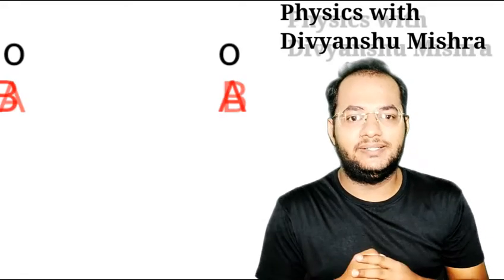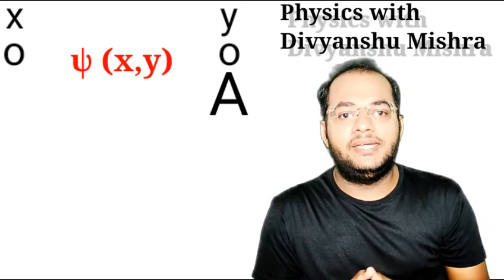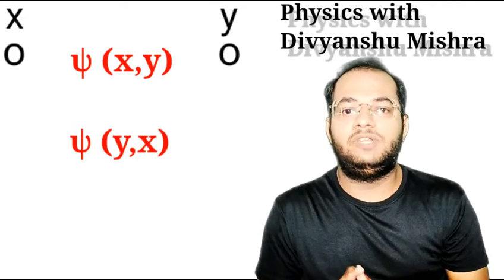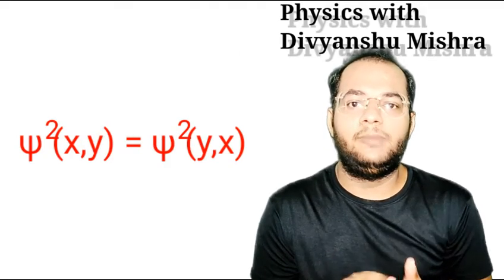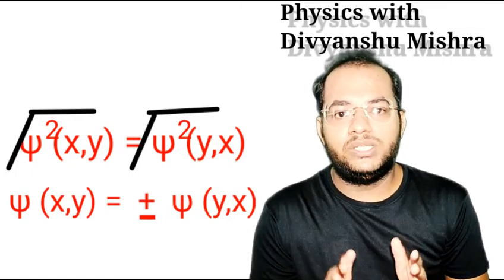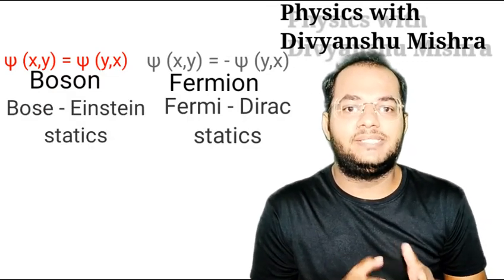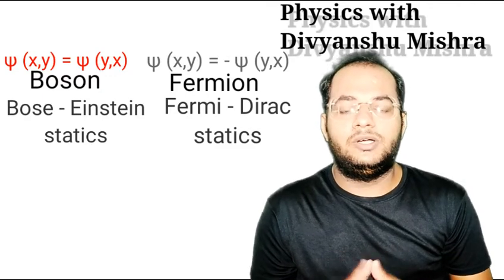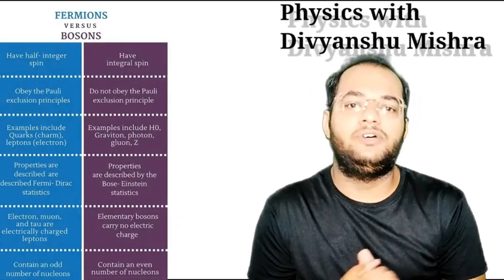Quantum physics | BOSONS and FERMIONS explained | Divyanshu Mishra